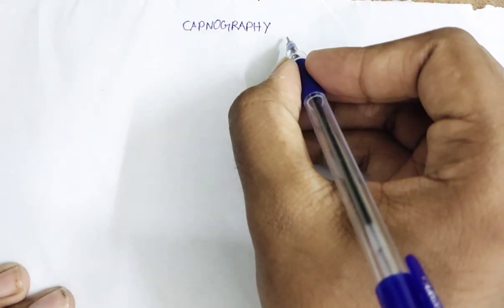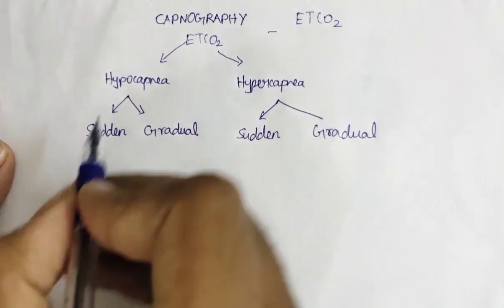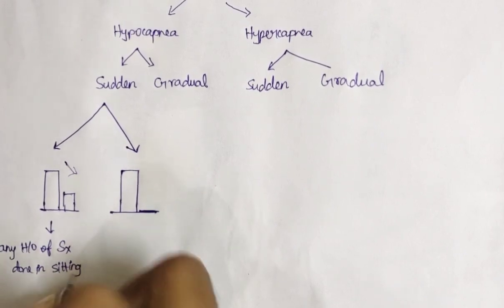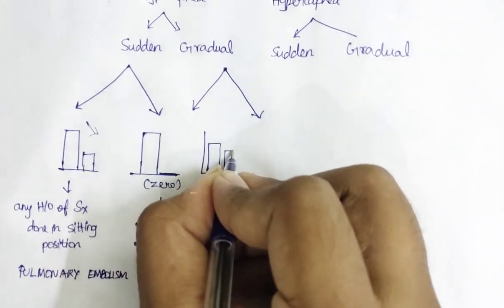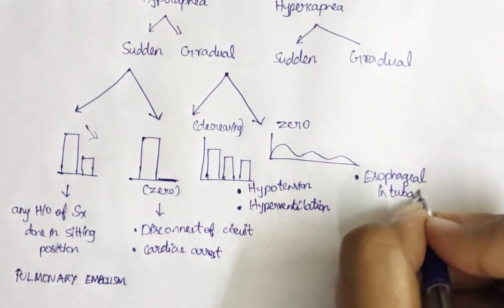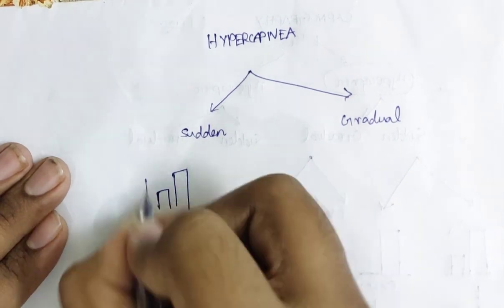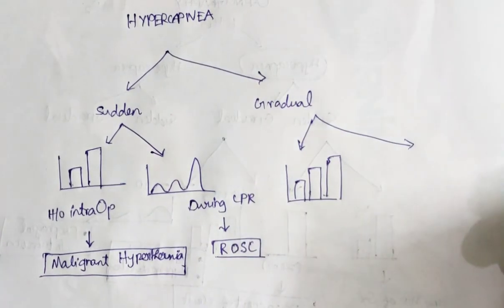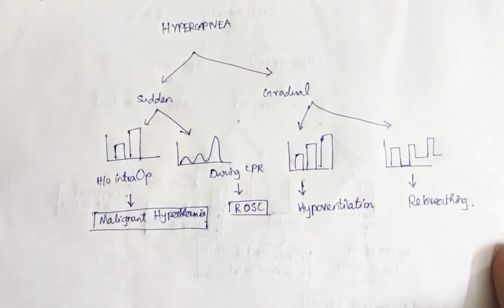CAPNOGRAPHY made Easy 😉 - Dr Sticky Notes NEET PG| INICET | FMGE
must know topics
Just spend 7mins with me in your tea time , it will be really worthy